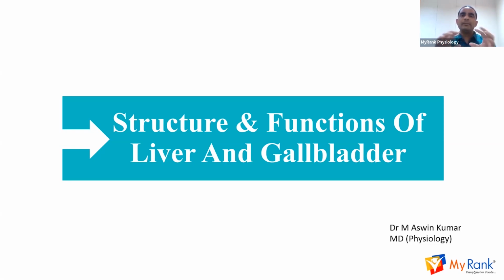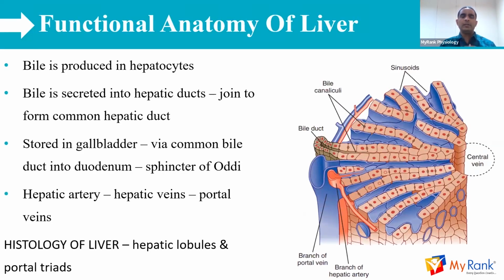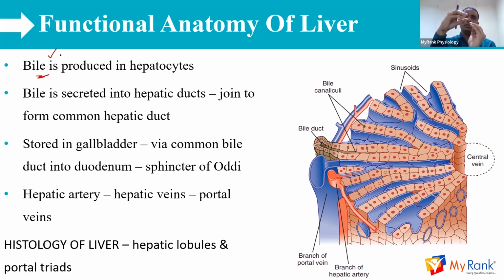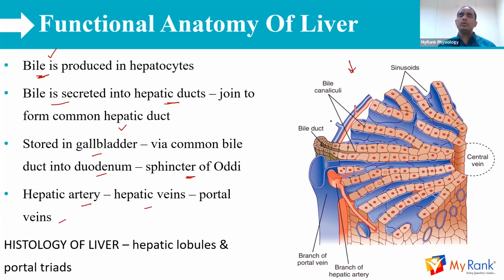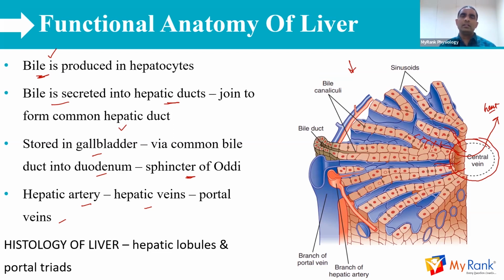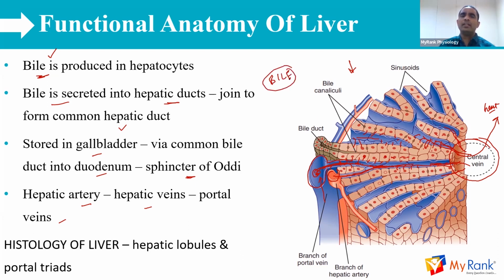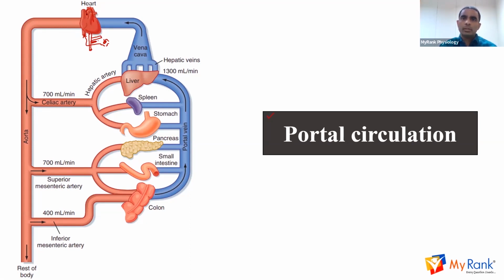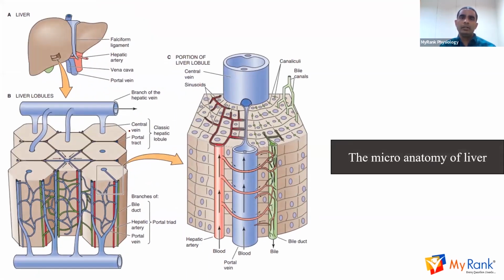Physiology - Liver And Gallbladder [MyRank]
Understand Physiology in simple steps by the experts in the Medical teaching industry.
This video is a demo class for MBBS Students. To listen full class, please register with MyRank

By
MyRank